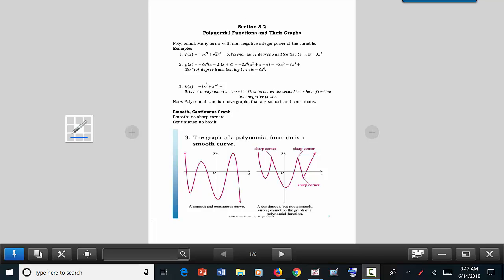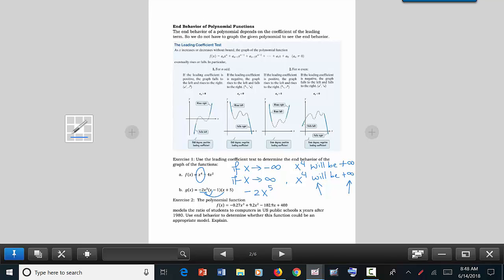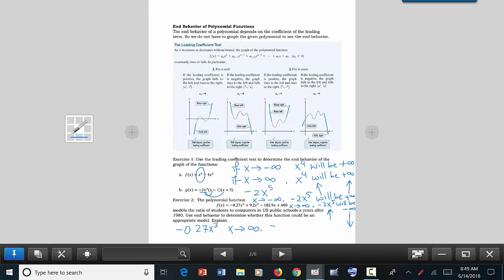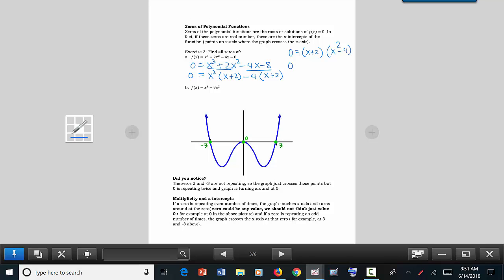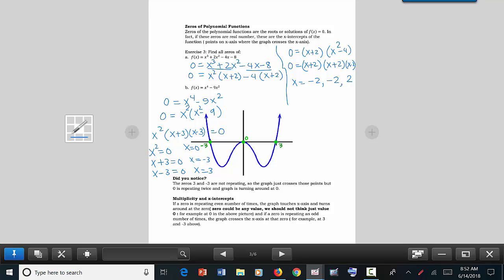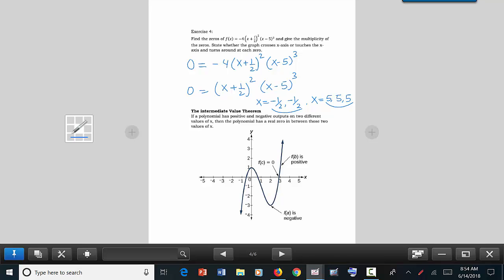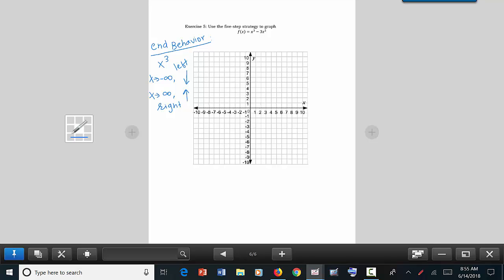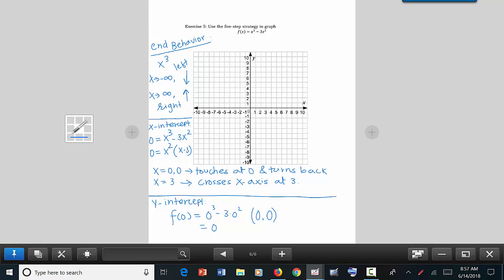Section 3.2 Polynomial Functions and Their Graphs